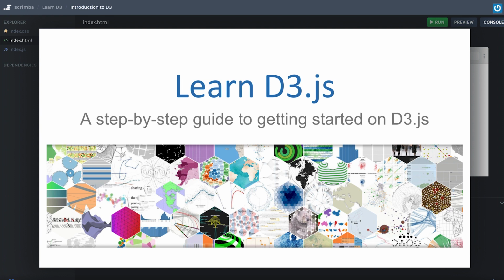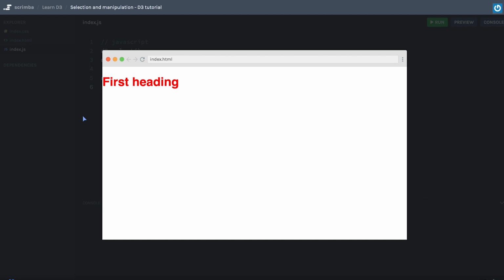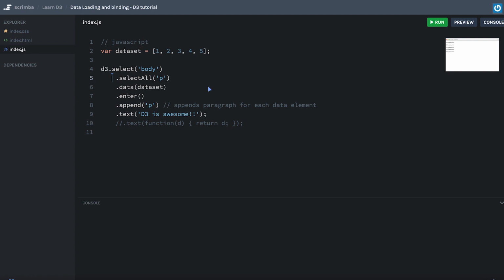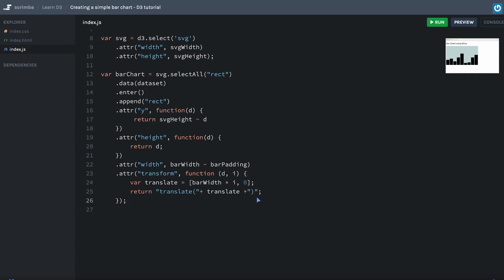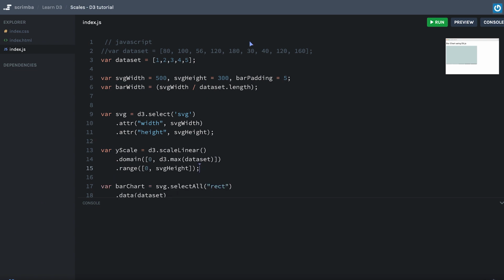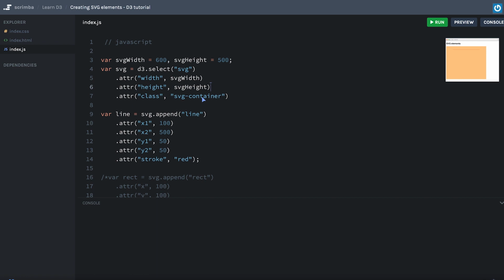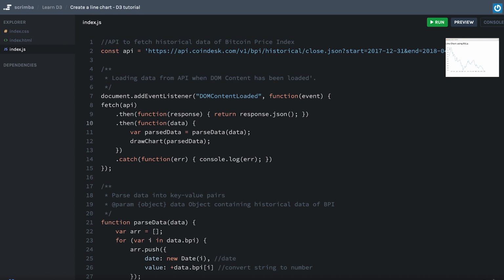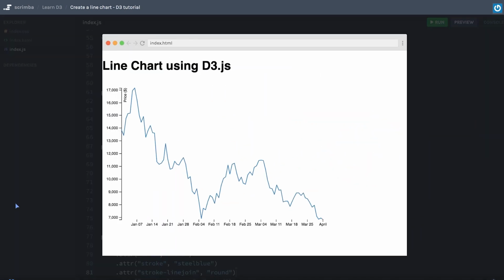Introduction to data visualisation with D3.js [full tutorial]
This D3 tutorial teaches you how to create powerful data visualizations for the web. It gives you a fast introduction to the key concepts of D3.js, like selections, data, axes, scales, bar charts, pie charts, SVG elements, and more.

D3.js is the most popular data visualization library for the web. It's written in JavaScript and it allows you to make sense of your data through a powerful API.

D3 uses HTML, CSS, and SVG to create visualizations which can be viewed on any modern browser. Throughout this tutorial, you'll learn the most important features of D3 while building four different data visualizations.

In this video, you'll learn:- Selection, Data loading, Data joins, Attributes, Axes, Scales, Elements, Labels, Paths, Creating SVG elements, Creating bar charts, Creating pie charts, Creating line charts.

📈 Contents: 📉
00:00 - Introduction to D3 / What is D3?
01:56 - Selection and manipulation
07:34 - Data Loading and binding
09:41 - Creating a simple bar chart
13:13 -  Creating labels
15:21 - Scales
17:16 - Axes
19:39 - Creating SVG elements
22:31 - Creating a pie chart
23:52 - Create a line chart

What is D3.js?

What is D3.js used for?
D3.js (also known as D3, short for Data-Driven Documents) is a JavaScript library for producing dynamic, interactive data visualizations in web browsers. It makes use of the widely implemented Scalable Vector Graphics (SVG), HTML5, and Cascading Style Sheets (CSS) standards.

Is D3.js easy to learn?
D3.js is a very powerful, yet simple, JavaScript library that allows you to play with and bring life to documents based on data using HTML, CSS, and SVG. There are a lot of good resources available online to learn D3.js. There is a free course on D3.js which we have created on Scrimba and is available for free here.